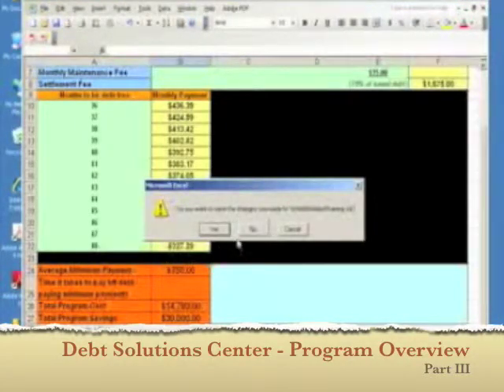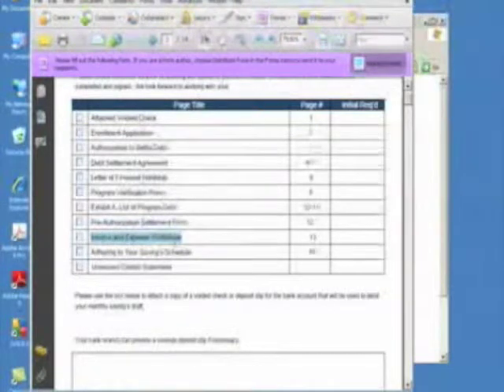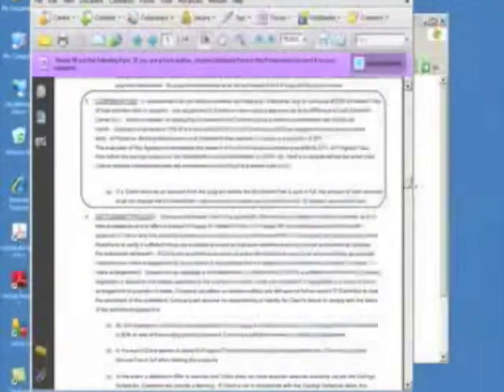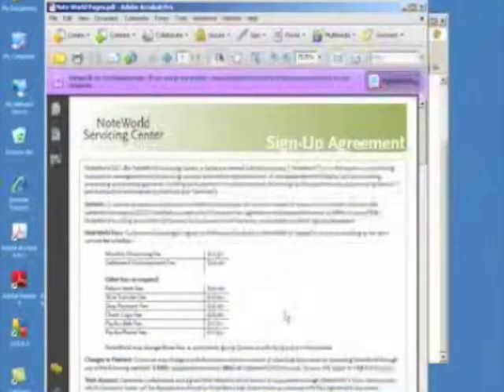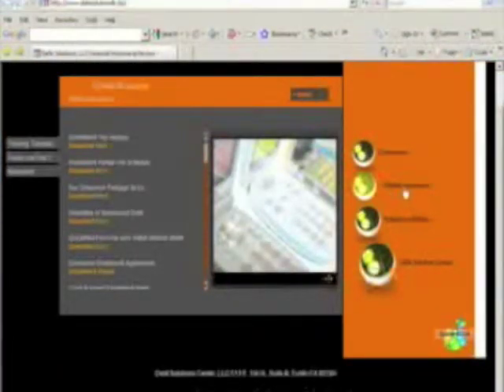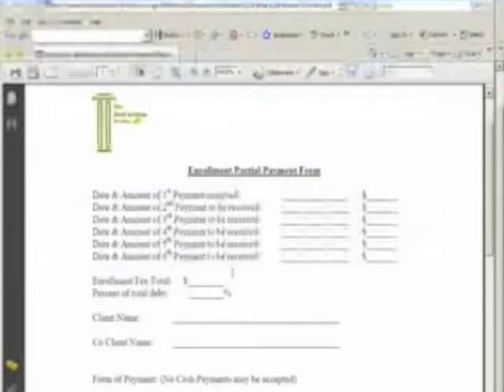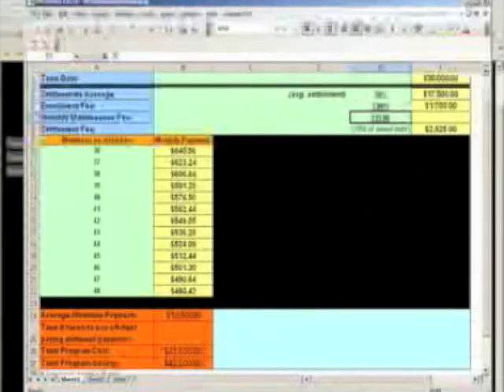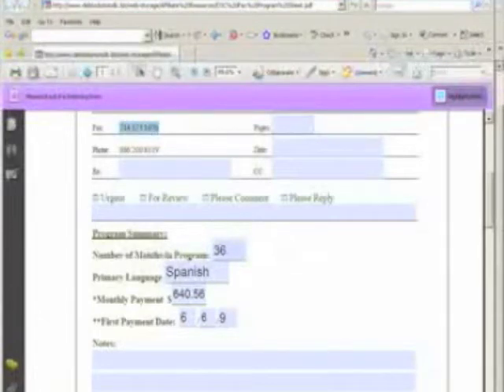Debt Solutions Center Program Overview Part 3